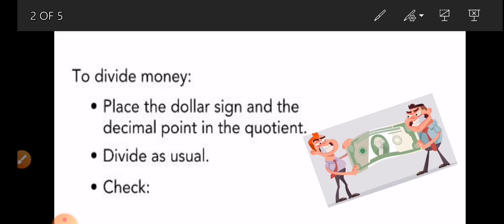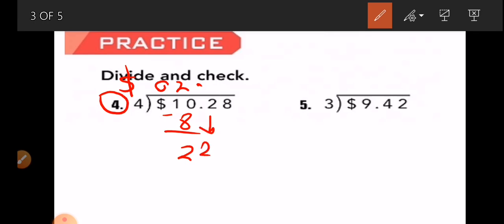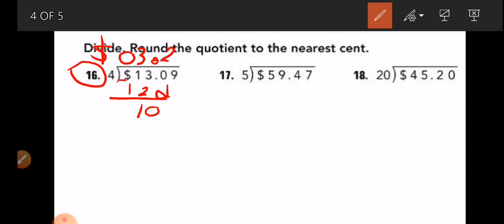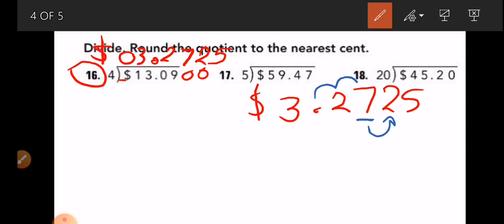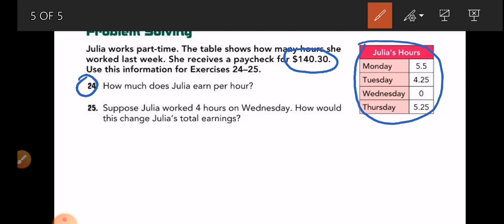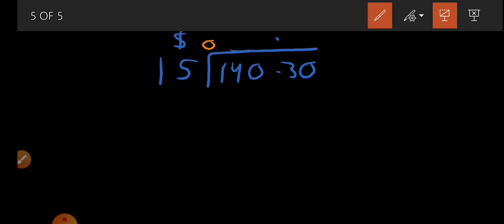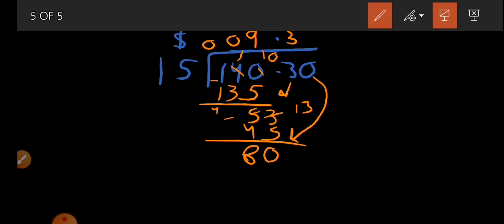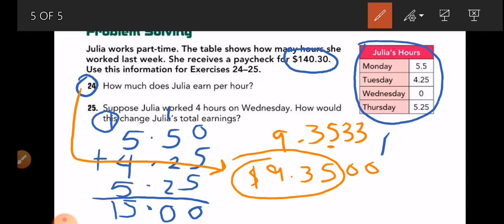Division with money